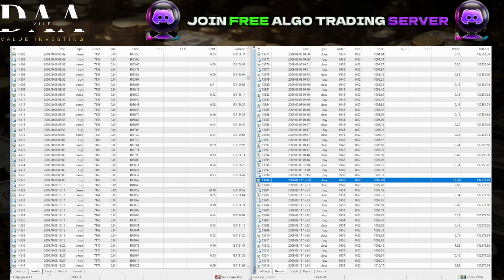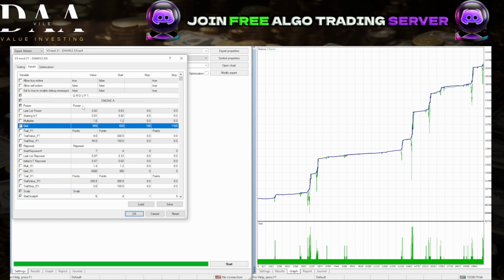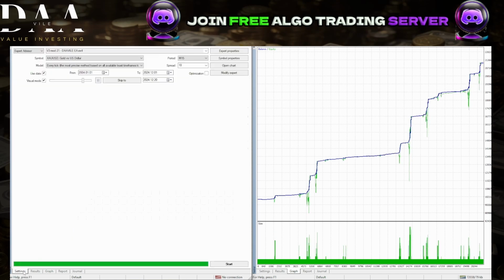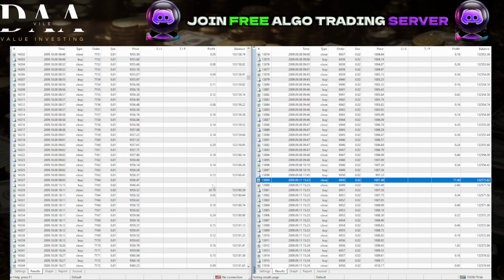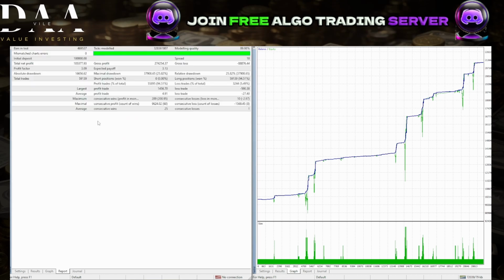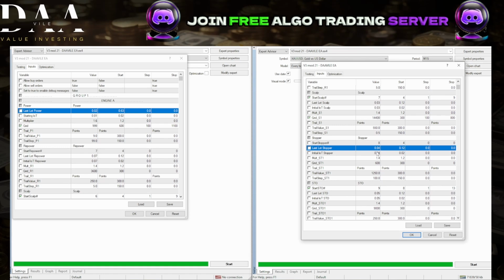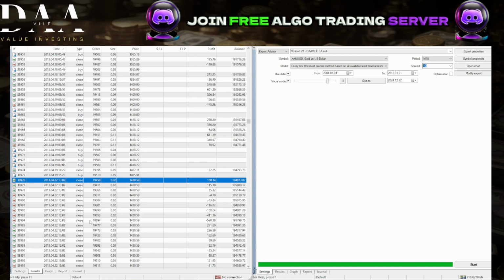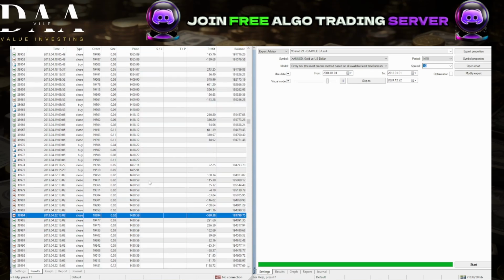DAAVILE EA: Investing model for 2025 insane progress!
Explore the new INVESTING model of DAAVILE EA powered by V3.

Using real data from from 2021 to 2024 & past data starting from 2004- This EA delivers unmatched value to users.

Suited for 100% automatic passive income or long term investing, optimized for specific BUY & SELL strategies, this new model will deliver insane results and will be boosted by every compounding or deposit load by user.

💡 Question for You:
Do you trade manual or algorithmic?

Let’s discuss! 💬
🛡️ Free Community for Everyone!
✅ Learn, grow, and master 24/7 money-making systems!
⭐️ Join a supportive, non-toxic space for beginners and pros.
🔥 Let’s smoke markets together while building real value!

🛡️ Link to join, is FREE!